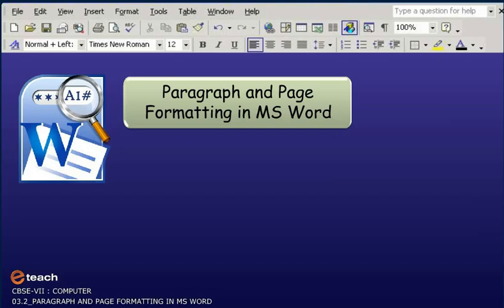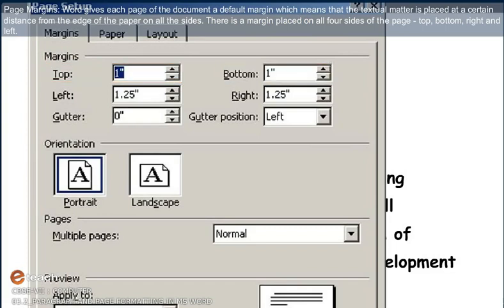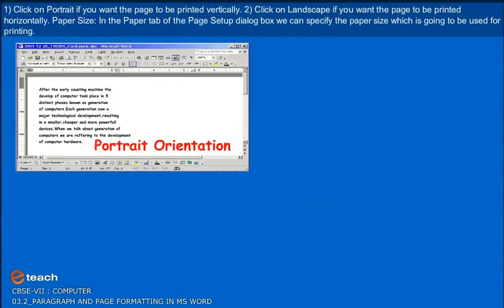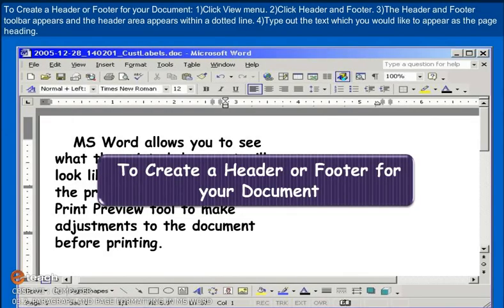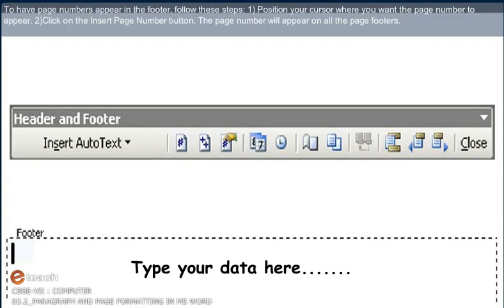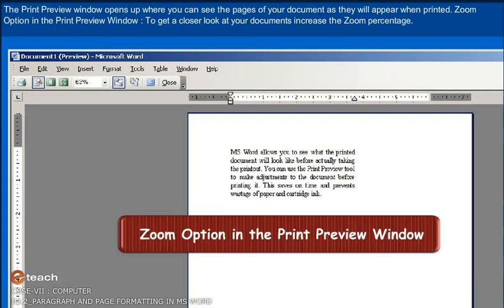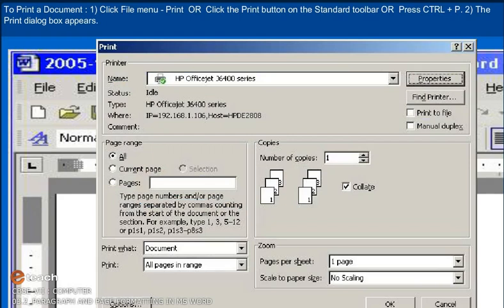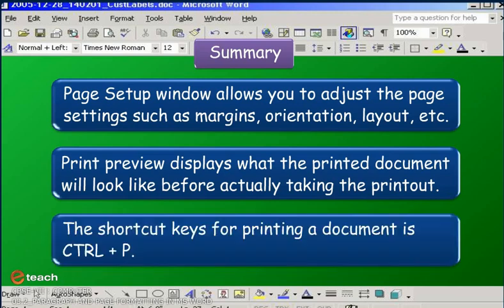PARAGRAPH AND PAGE FORMATING IN MS WORD 2